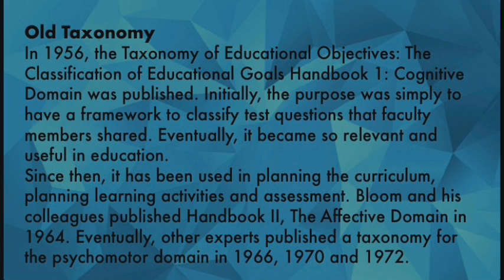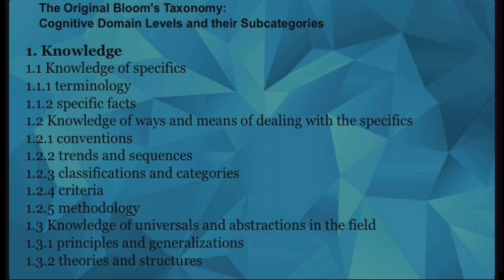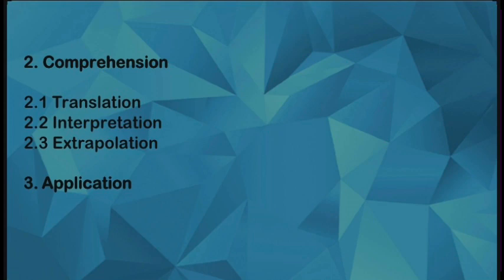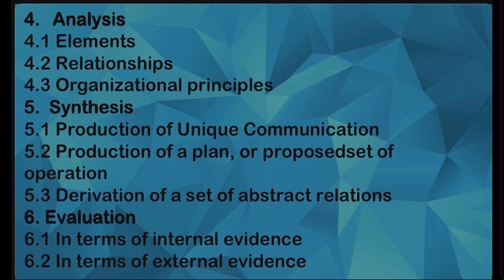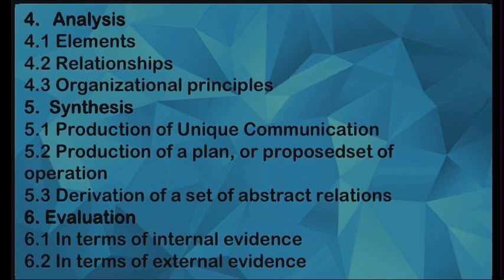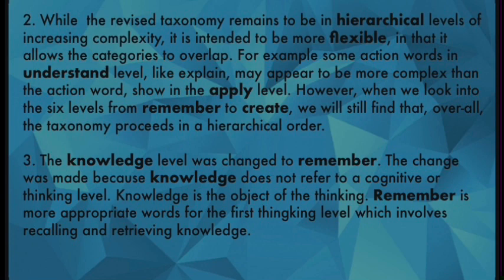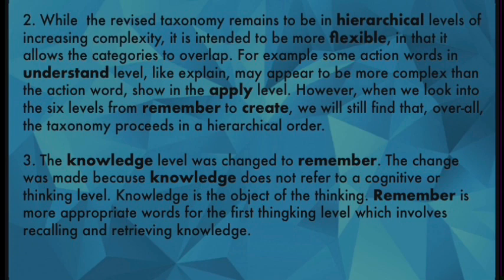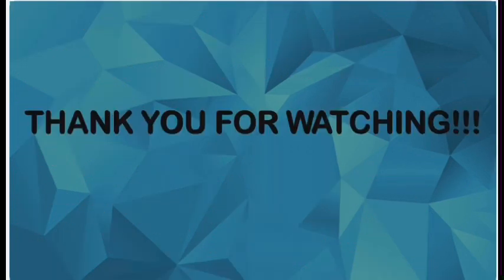Module 16:The Revised Bloom'sTaxonomy of EducationalObjectives.